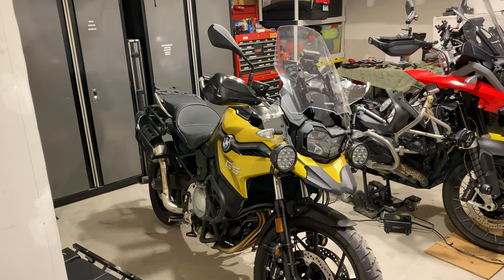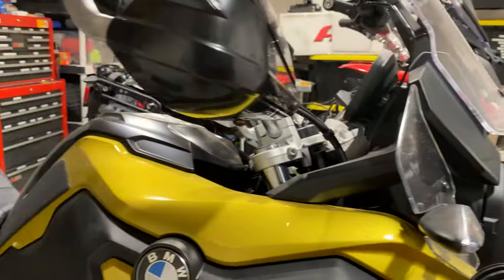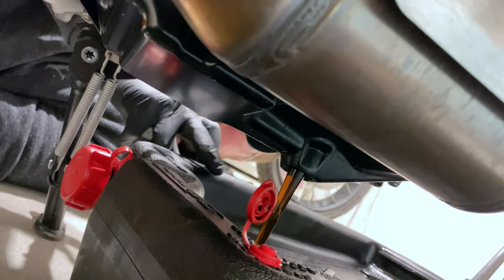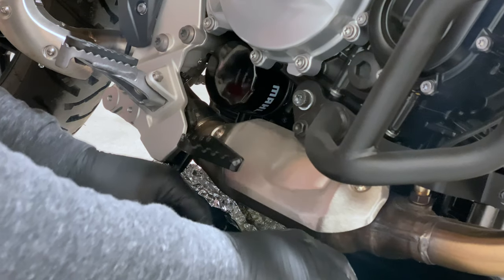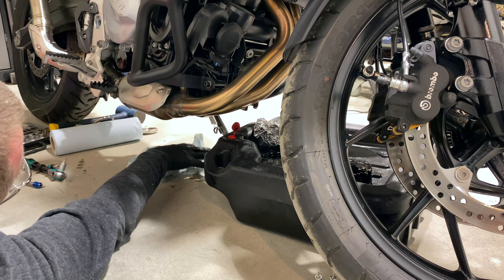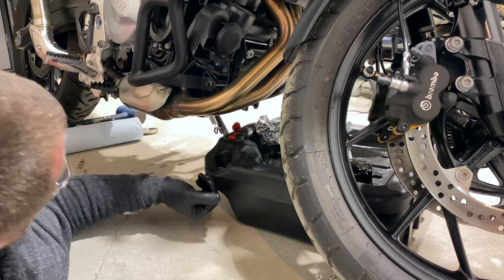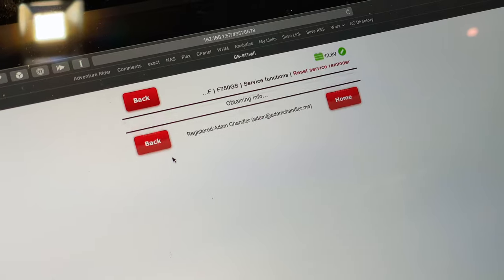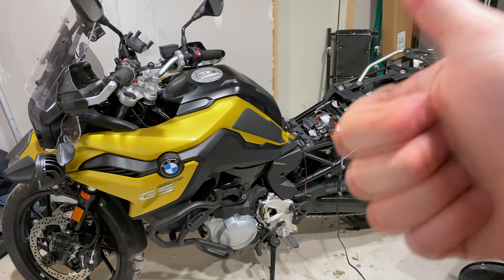How-To: BMW F750GS Oil Change (F850GS)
Oil Filter
Oil (BMW)
Oil (Liqui-Moly)